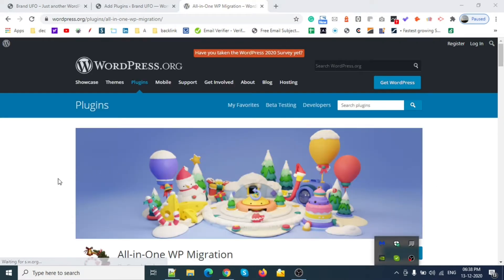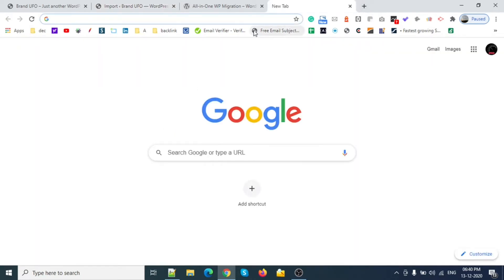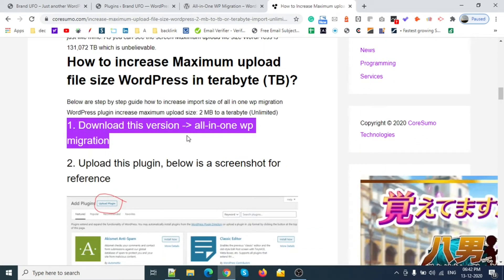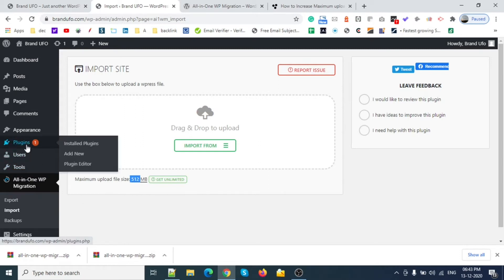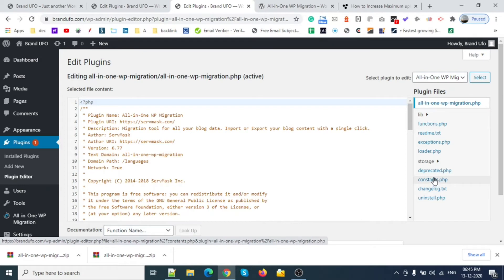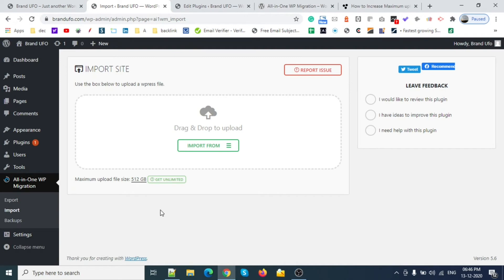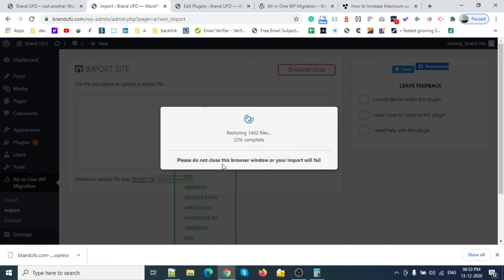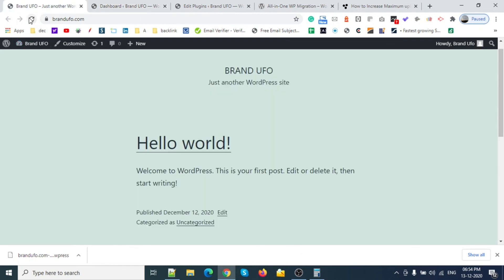How to increase size All-in-One WP Migration plugin WordPress 1 TB or Infinity 2023 (100% Work)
How to increase size All-in-One WP Migration 1 TB or Infinity 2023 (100% Work)

Steps:
1. Download and upload plugin
2. Go to Plugin editor/Select - All-in-One WP Migration/Click on Constant.php
3. Find Max File Size =
Add this
Max File Size =
add 56